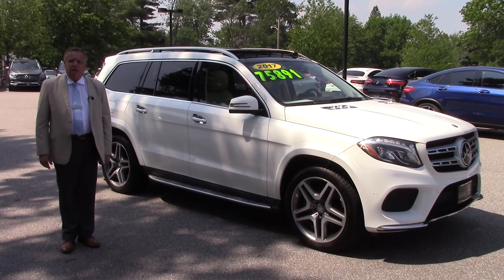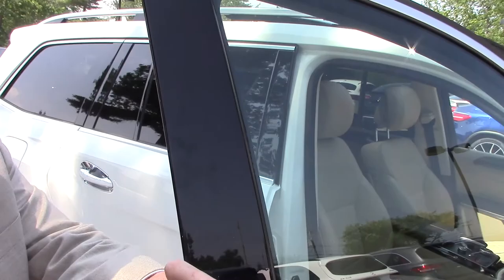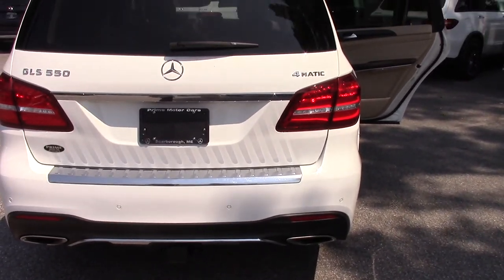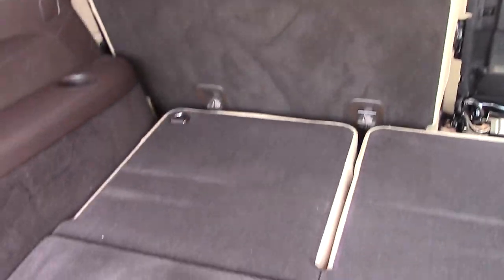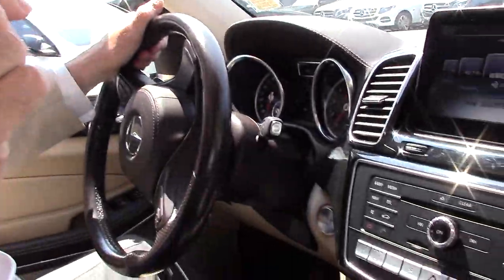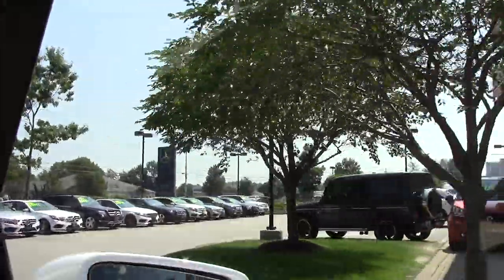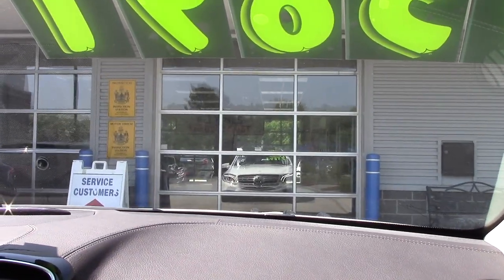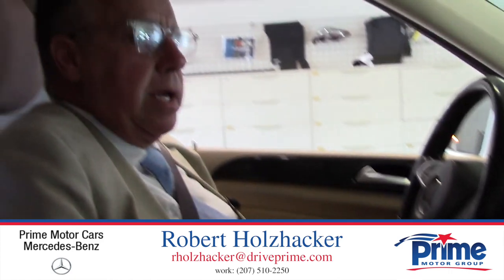2017 Mercedes-Benz GLS 550 4MATIC video tour with Bob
*MERCEDES CERTIFIED*, Carfax One Owner!, ACCESSORY CHROME PACKAGE!, DRIVER ASSIST PACKAGE!, Anthracite Poplar Wood Trim, Heated front seats, Heated Rear Seats, Heated Steering Wheel, Panorama Sunroof, Porcelain Headliner, Power EASY ENTRY, Rear Seat Entertainment Pre-Wiring, Trailer Hitch, Wheel Locking Bolts.